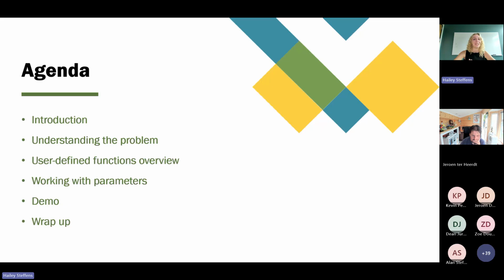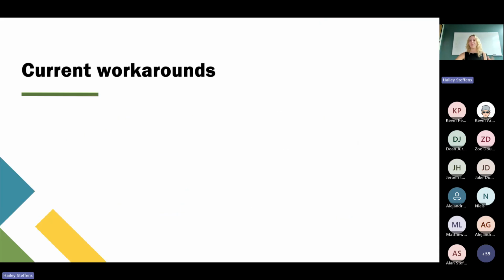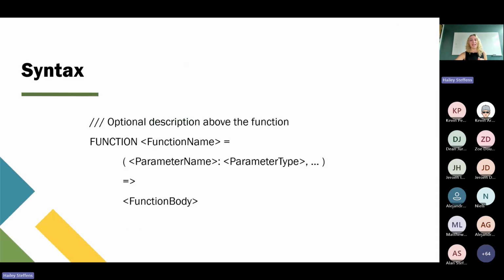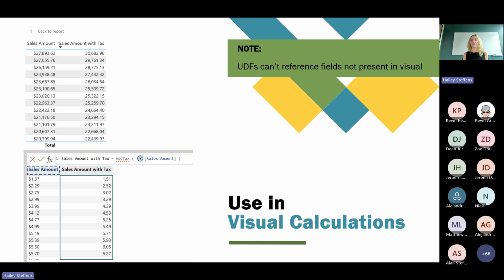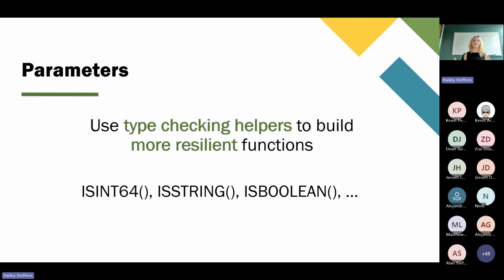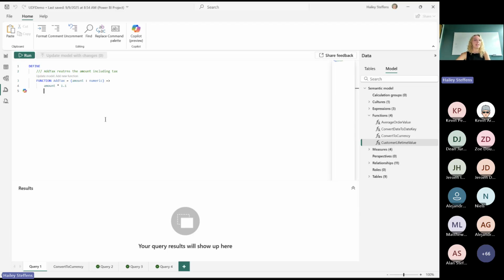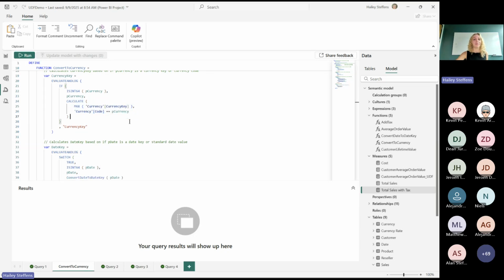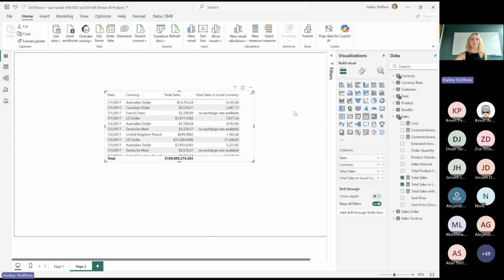Sept 2025 Coming soon for DAX User defined functions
Topic:
DAX user-defined functions (UDFs) bring true modularity by allowing users to author once and reuse everywhere, a game changing capability for Power BI developers. In this session, we will take a deep dive into this upcoming feature showing you how to create, manage, and use UDFs to simplify complex logic and eliminate repetitive code. This is a session you won't want to miss, join us to discover how this innovation can transform your DAX.